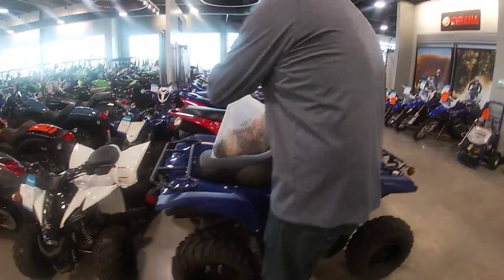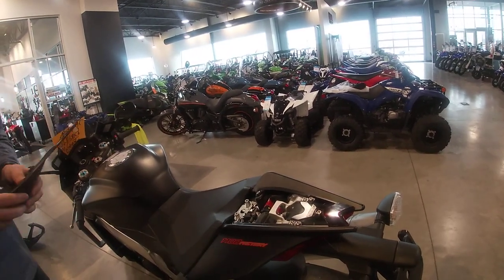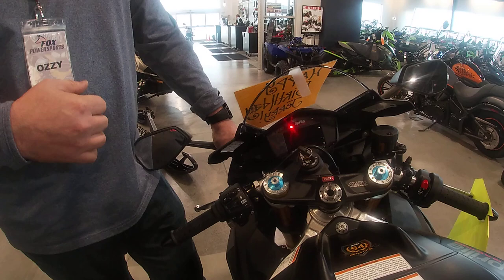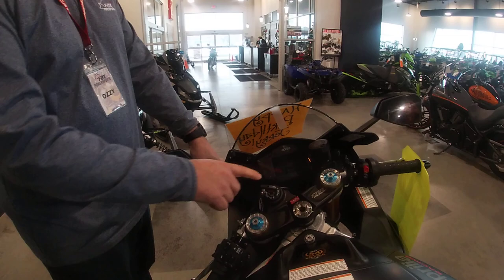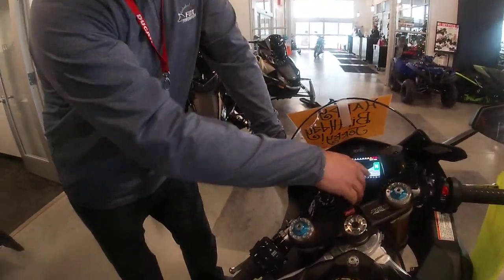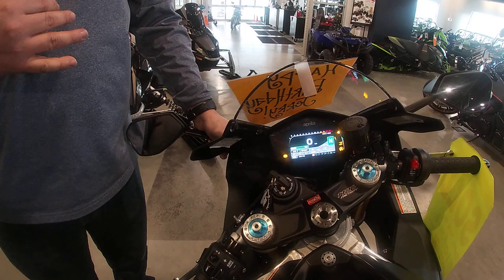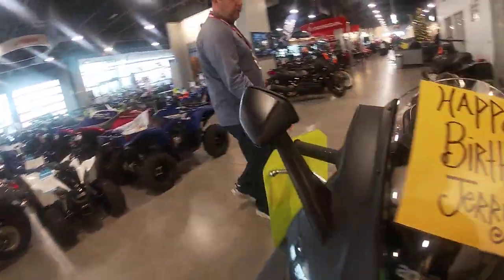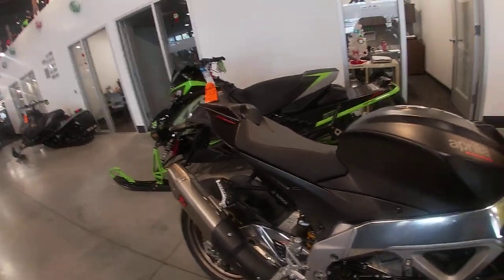2019 Aprilia RSV4 1100 Factory Delivery | Motor Vlog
Salesman goes over the features of my new Aprilia RSV4 1100 Factory.
Imagine for a minute you’ve created one of the most powerful, nimblest, and electronically sophisticated sportbikes offered to the public. This thing is badass, right? Now, take your creation and turn it into something even more impressive. Gobs more power. Better handling. Even more refinement across the board.
This a familiar story to us at Aprilia. After unveiling the RSV4 RF, we challenged ourselves to take our up-spec model to the next level. Faster, better handling, and seriously eye-catching from top to bottom. Enter the Aprilia RSV4 1100 Factory. A Beefier, More Powerful Power Plant – 1100 Style.

There’s no question that we put an emphasis on building the RSV4 1100 Factory to have a more potent engine package than its predecessor. Displacement climbs to 1,078cc, as does horsepower—to a 217 power-wheeling ponies. Yeah, try telling us that you really need more power. How exactly did we make the bump happen? The RSV4’s cylinder bore gets expanded to 81mm from 71mm, while stroke remains the same. Our engineers also went to work on a new oil pump, oil jets, and revised intake valve timing. Oh, a 13,600-rpm redline and longer-ratio fifth and sixth gears mean eye-watering top-end speed. If you can get your eyes of its titanium Akrapovič exhaust system, throwing a leg over the RSV4 is an exercise of true guts and bowel control. Have fun.

Chassis Revisions – Knife-edge Handling Only
A motorcycle as powerful as the RSV4 1100 Factory deserves a highly-potent, yet confidence-inspiring chassis. We’d say that mission was successful. In creating the Factory, we revised the chassis for better weight distribution. The steering offset was changed, resulting in a 4mm shorter wheelbase. In simple terms, this brings the front wheel closer to the rider, increasing load on the front tire and more corner carving prowess than ever before. Little changes that mean big results.

To enhance suspension damping and provide more support at mid corner, we increased the travel of the Öhlins Nix fork setup by 5mm, while pairing it with a seriously capable TTX shock absorber. Only the best for the RSV4 1100 Factory.

Braking components? The same idea carries over here. We ditched the already-impressive Brembo M50 calipers for even-more-powerful Stylema bits, which boast eye-grabbing carbon fiber air ducts for cooling purposes. Yeah, we went there.

Winglets – Aesthetically Awesome, Seriously Purposeful
The RSV4 1100 Factory stole aerodynamic technology from the MotoGP RS-GP prototype in the form of fairing winglets. These pieces were designed in the wind tunnel to increase high-speed stability and improve wheelie mitigation at corner exit. Serious stuff.